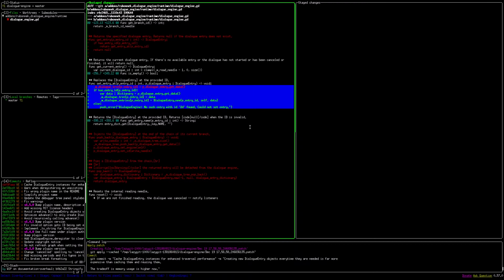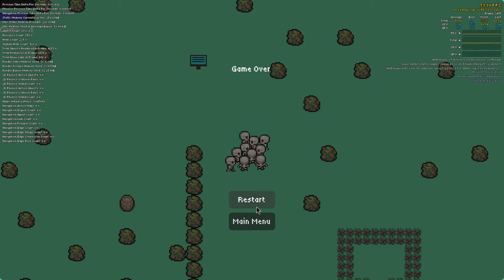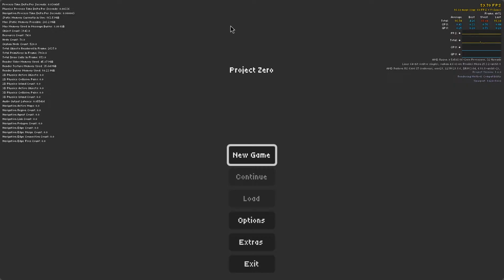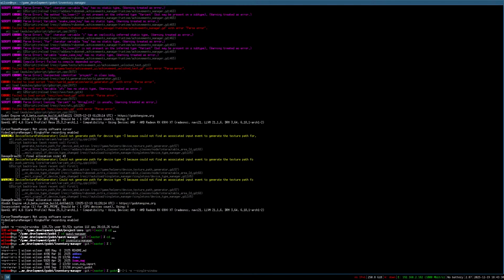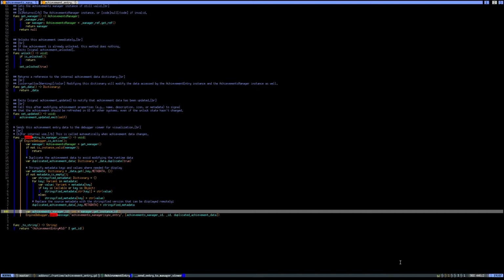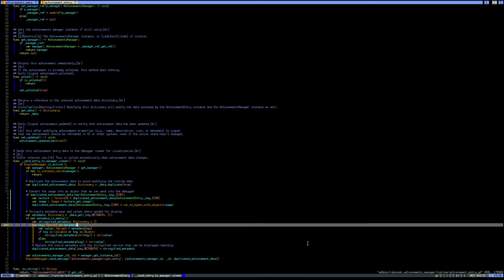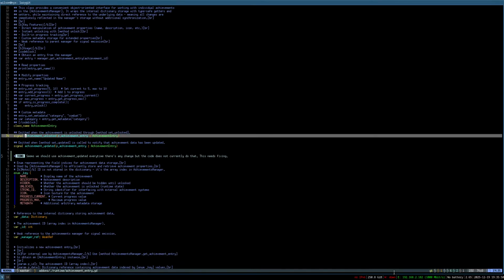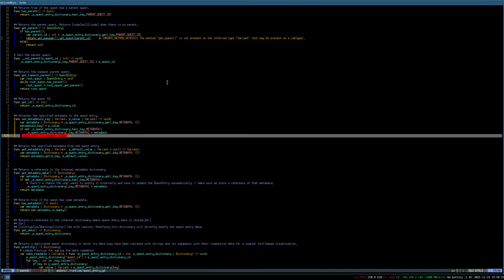Building a game | Godot Engine